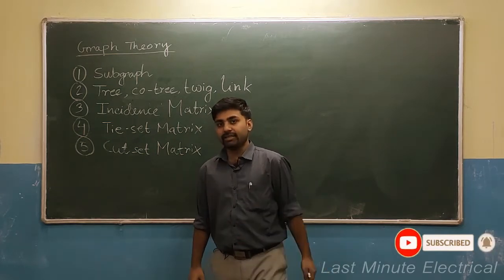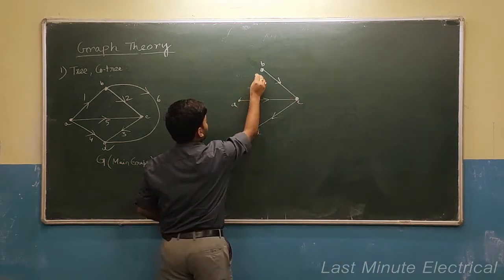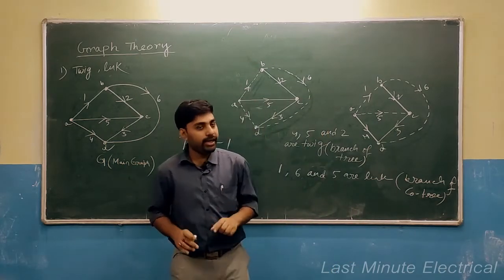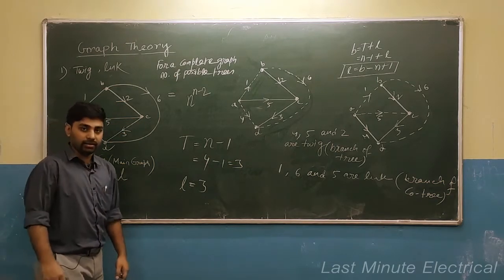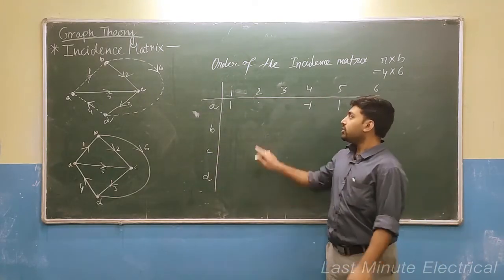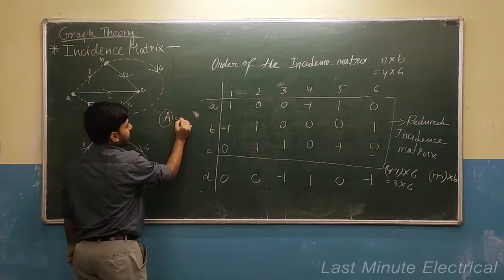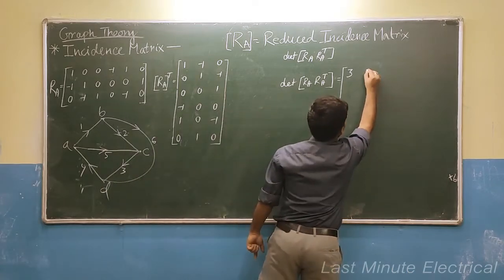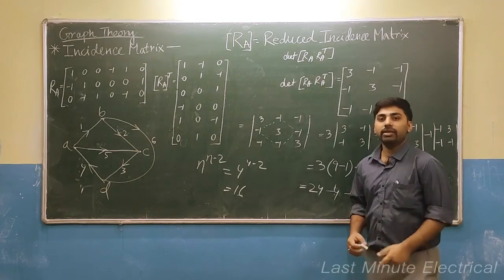Lec 02: Graph Theory (Part 2)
Dear Students, Welcome to another video of 'Last Minute Electrical'.This is the second lecture on Graph Theory of the Circuit Theory course as per MAKAUT and other state university's syllabus. Here, we will begin with the concept of subgraph, tree, co-tree and Incidence Matrix.
The Introduction to Graph Theory has been explained in our previous video of this series. You can check it from the following link.